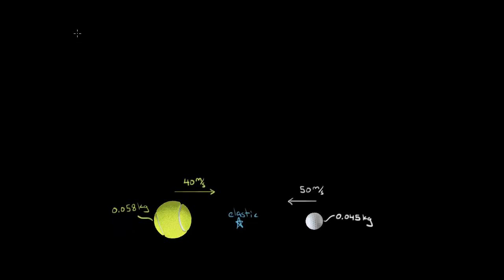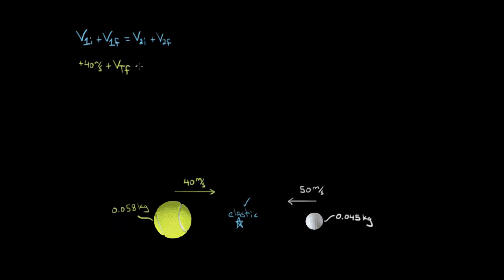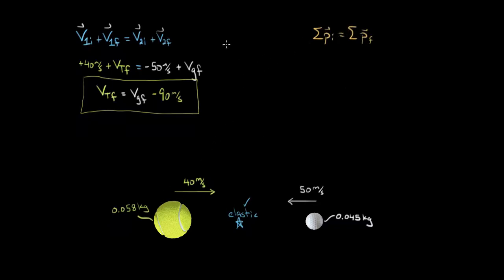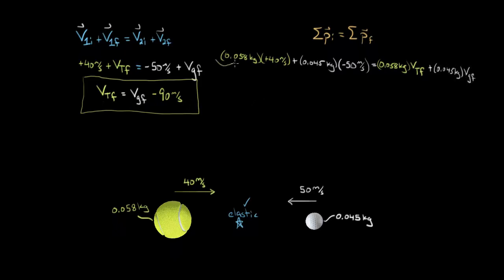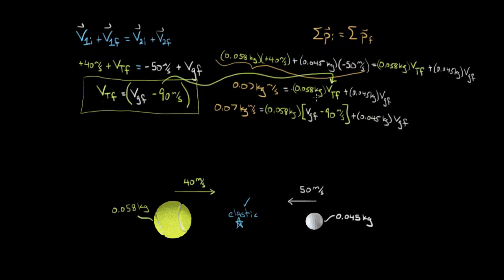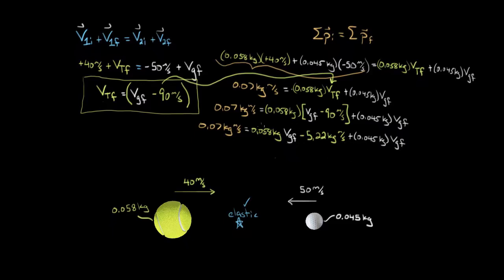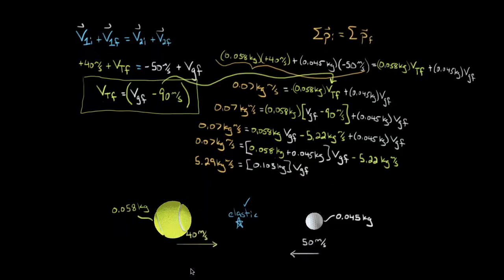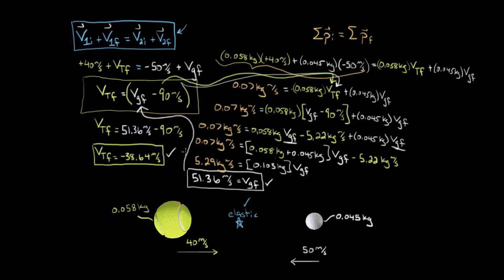Physics Impacts and linear momentum - How to use the shortcut for solving elastic collisions